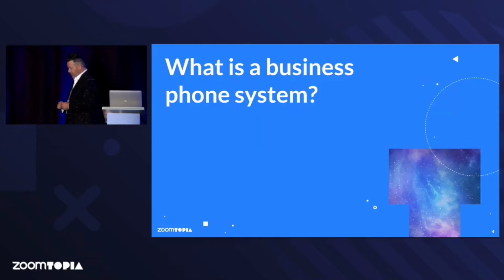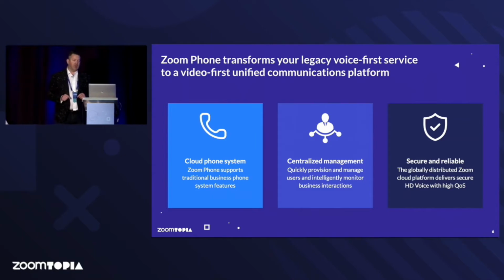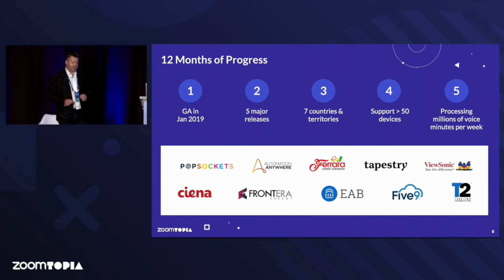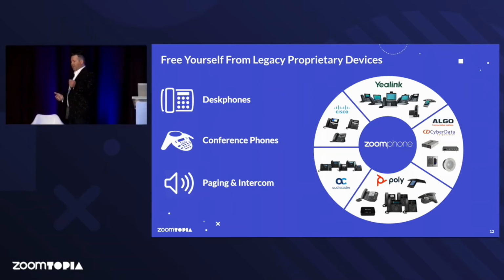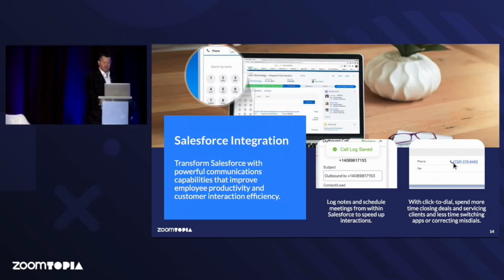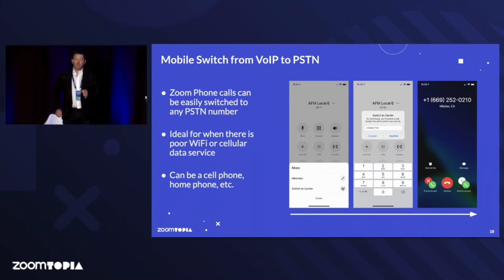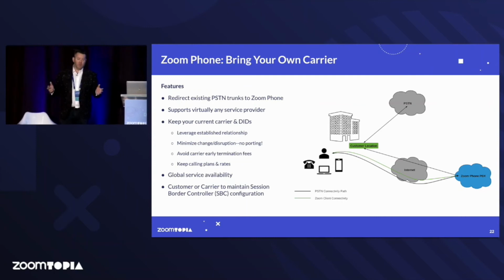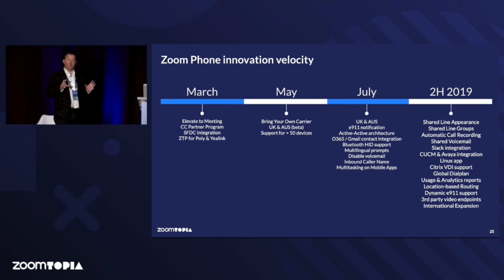הכירו את זום פון לעומק - פתרון הטלפוניה המהפכני מבית זום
פתרון הטלפוניה פורץ הדרך ומבוסס-הענן מבית זום הגיע לישראל ולנאוטק!
הכירו את הטכנולוגיה העומדת מאחורי זום פון ואת שלל היתרונות שהוא מציע לעסקים בסרטון המפורט הבא.